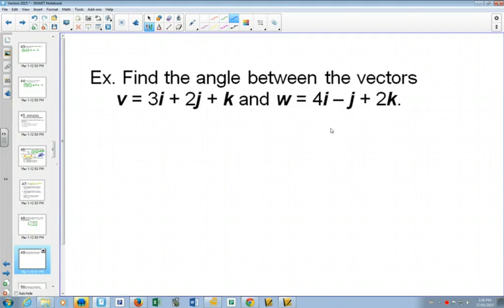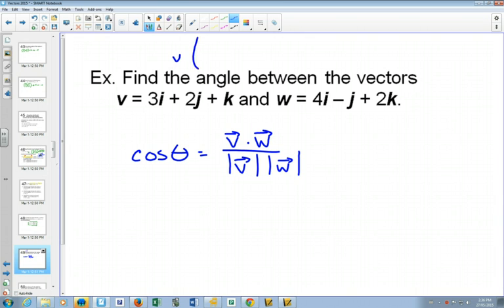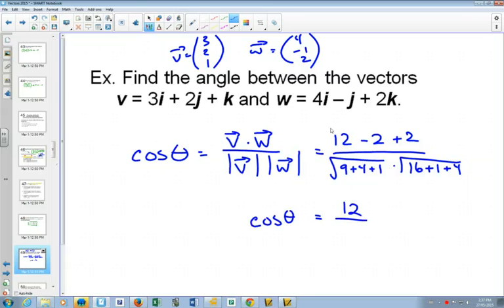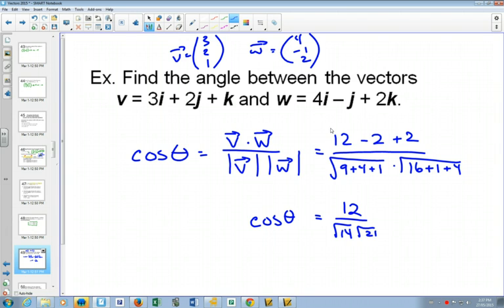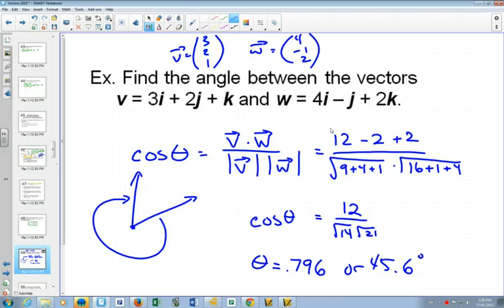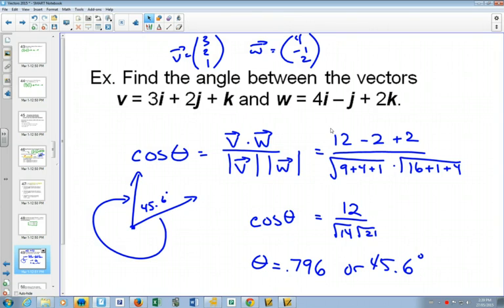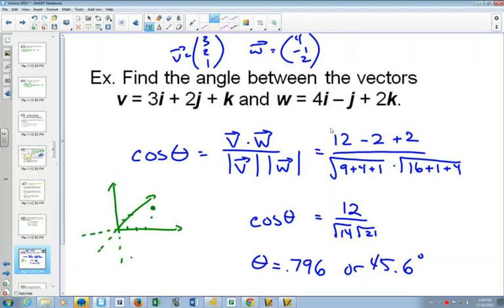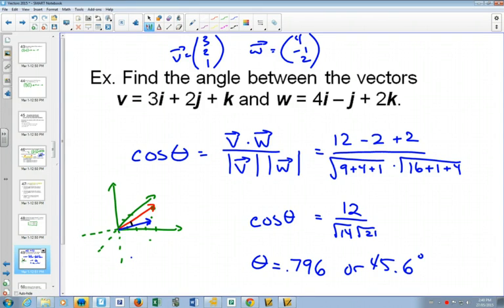45S Finding the angle between two vectors